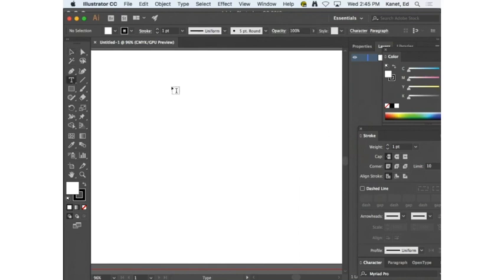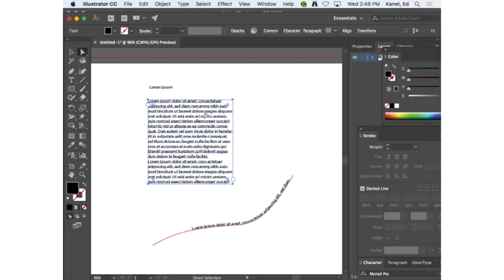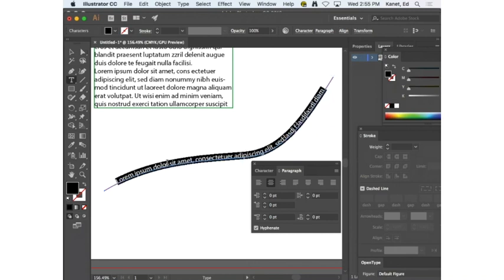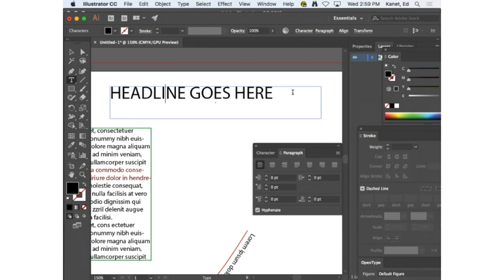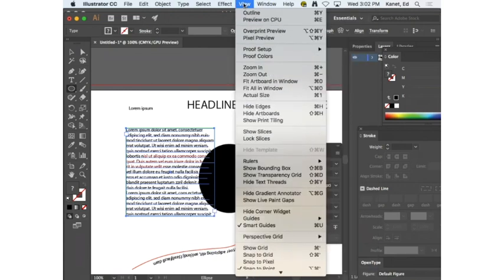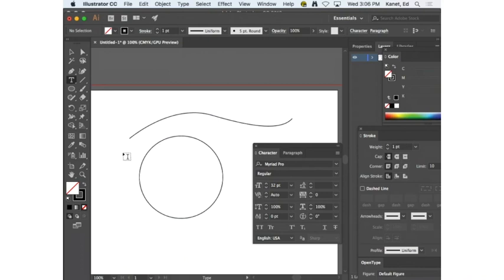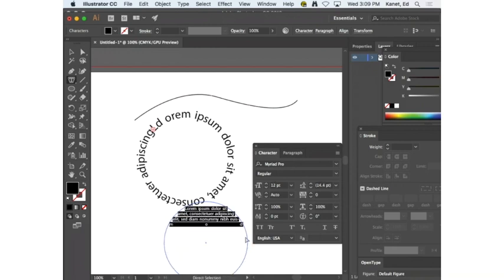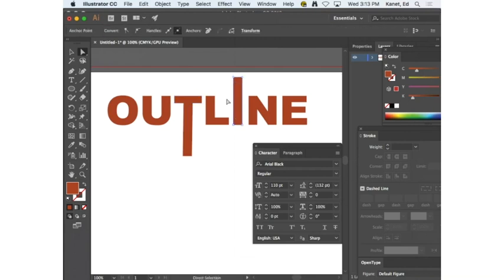Type in Illustrator